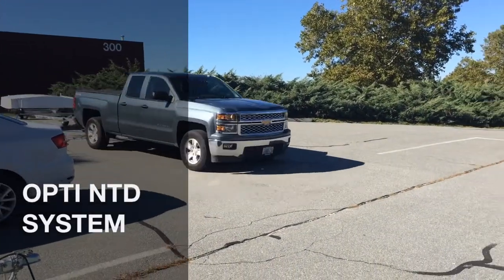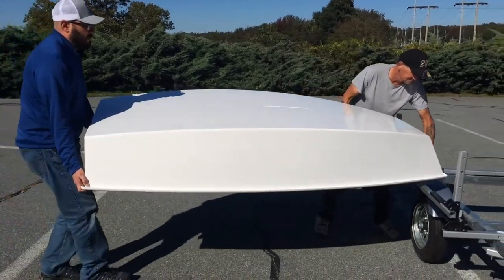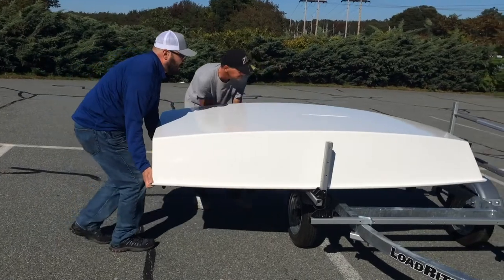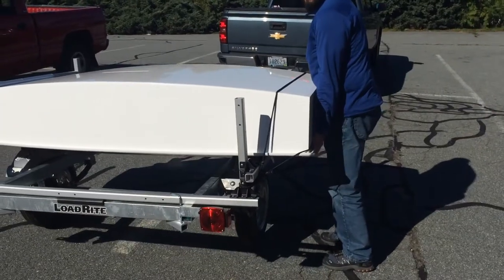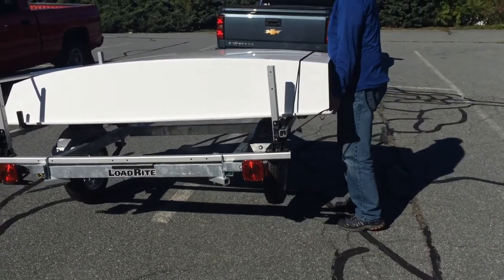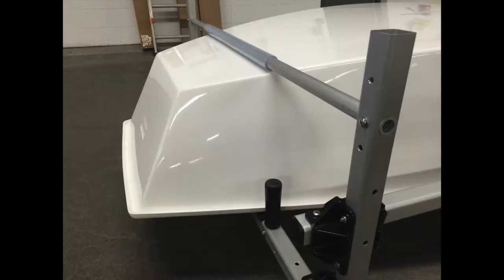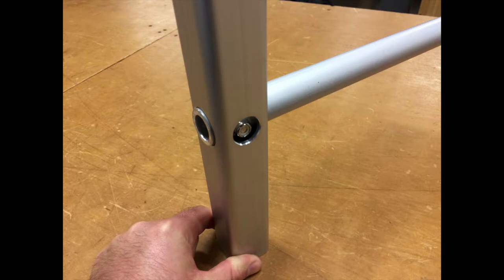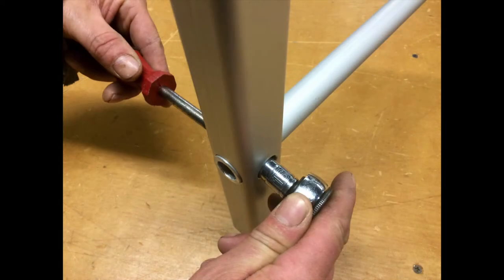Opti NTD System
Opti No Tie Down System